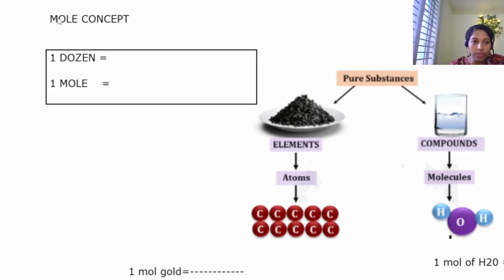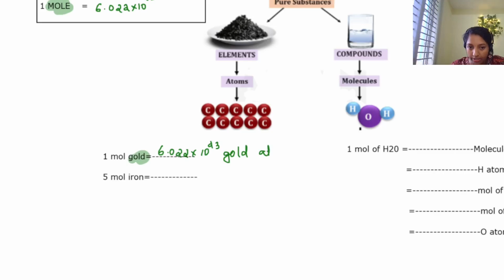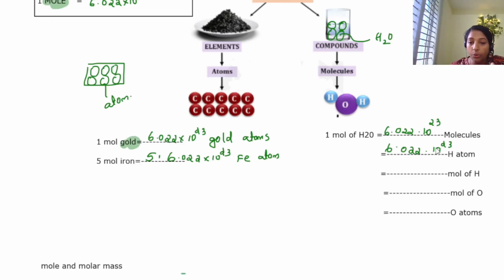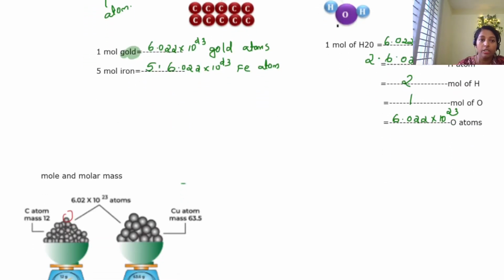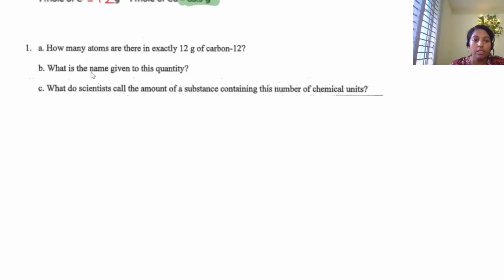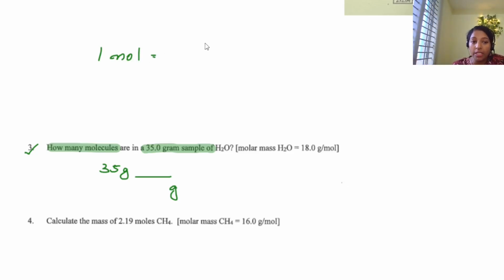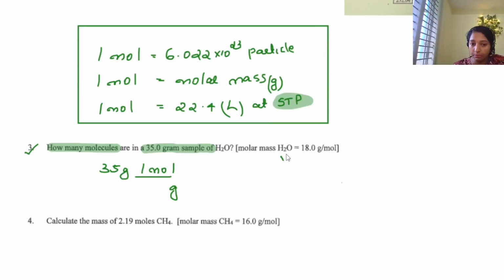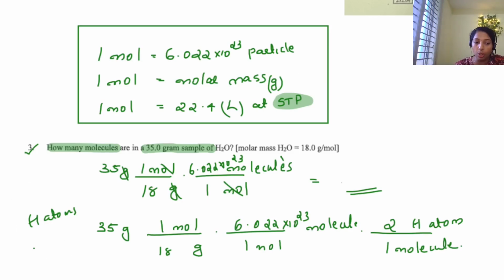Mole Concept Explained Simply | Avogadro's Number & Conversions | AP & Honors Chemistry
The mole is one of the most important concepts in chemistry—and often the most confusing! 😵
This video simplifies the Mole Concept, ideal for AP Chemistry and Honors Chemistry students.

Avogadro’s number

Molar mass and conversions

Mole-to-mass and mole-to-particle problems

📌 Don’t forget to practice with the examples at the end!
Part of the Basic Chemistry Series – playlist pinned in the comments.